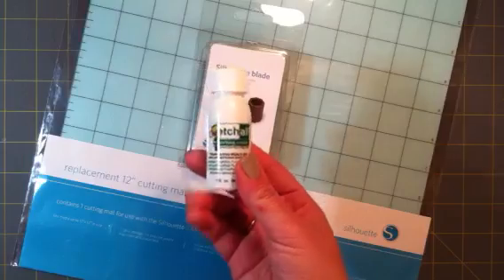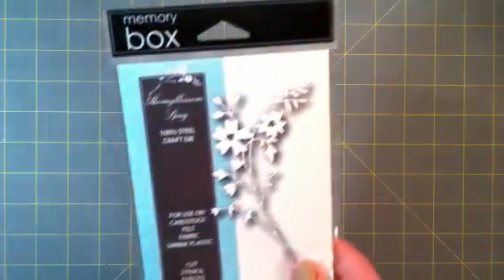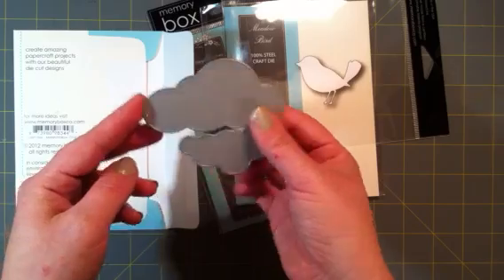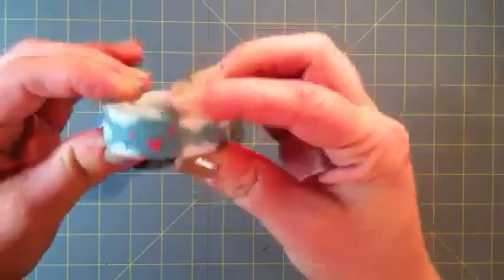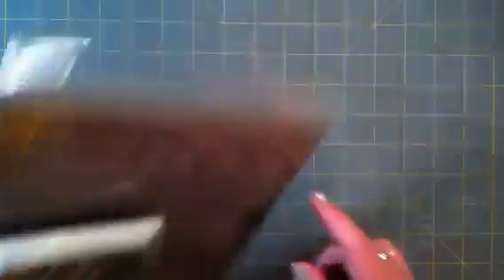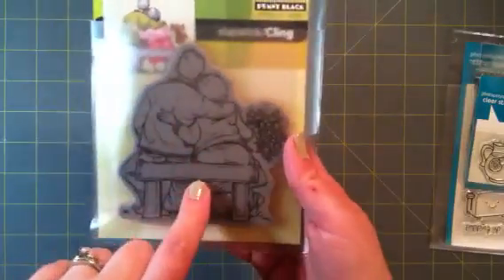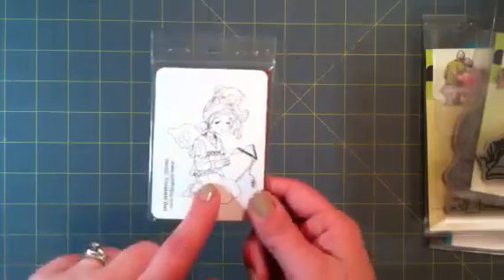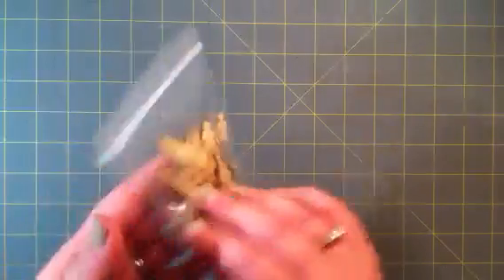Simon Says Stamp Haul Video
Just sharing some new stuff I got from Simon Says Stamp.
Sorry for the not so great quality.